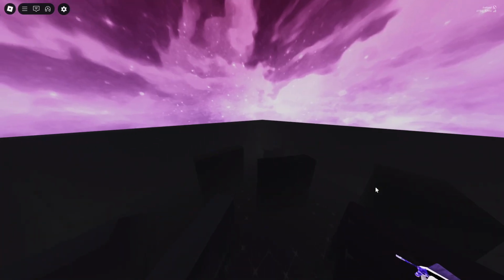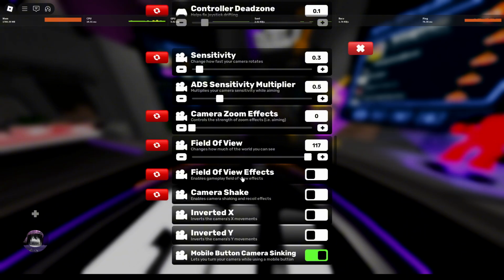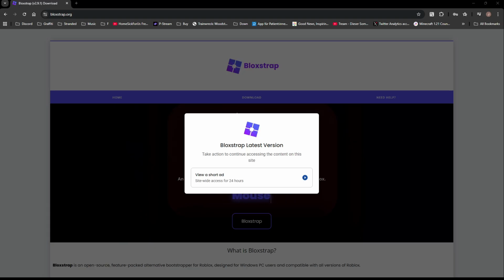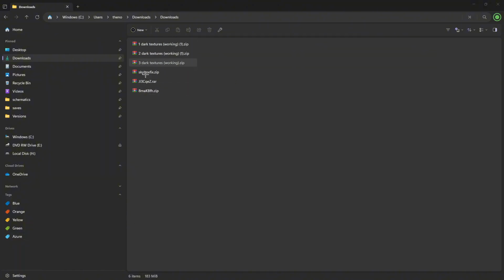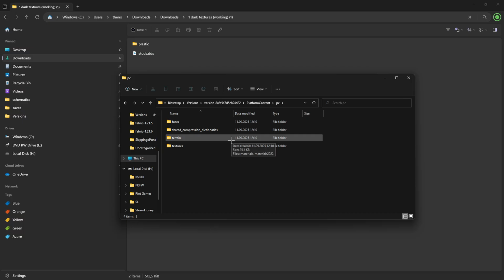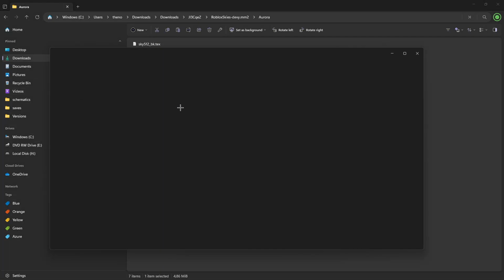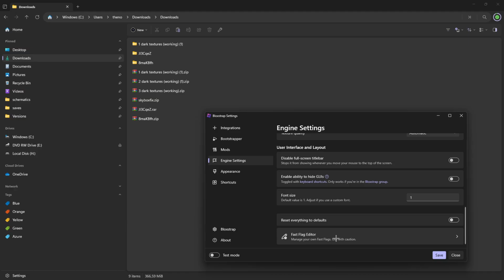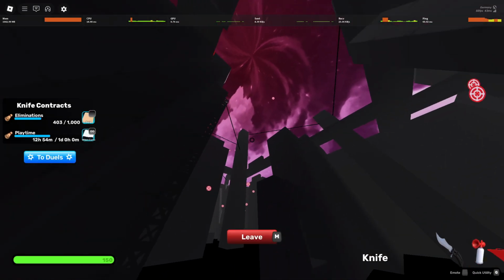Roblox Rivals Dark Textures + Custom Skies (Best Look 2025!)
Want to make your Roblox Rivals look even better? 🌌 In this video I’ll show you step-by-step how to install dark textures and custom skies so your game has a whole new vibe. Perfect for tryhards and players who want that extra clean look.